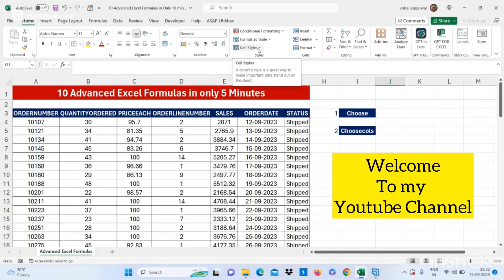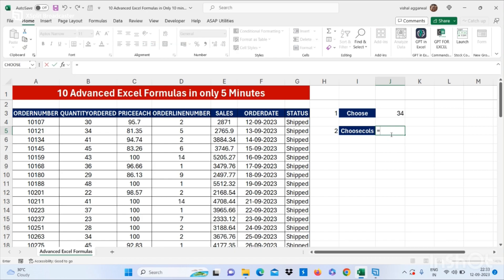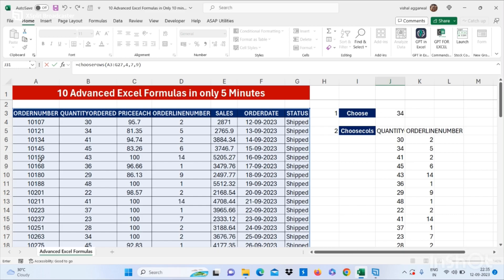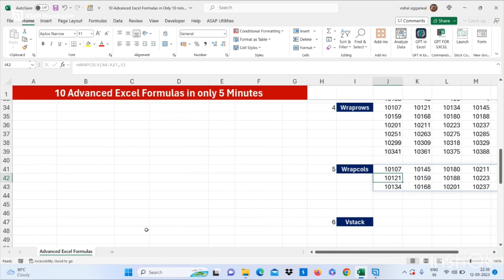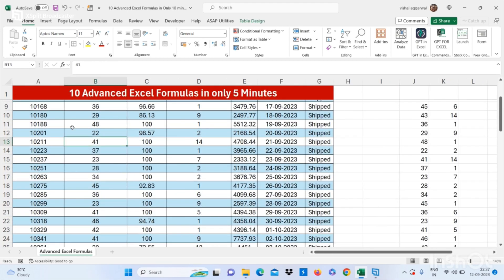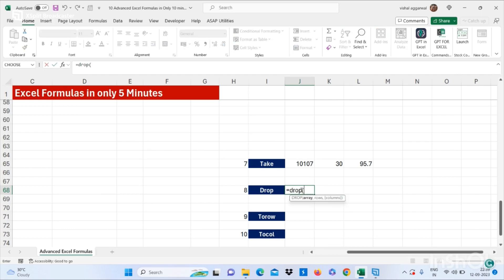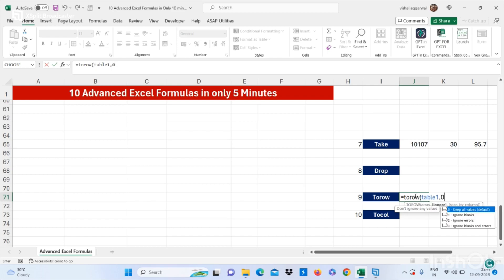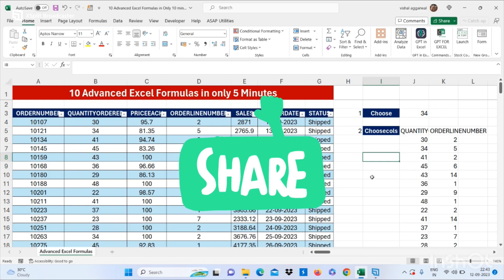10 Advanced Excel Formula's in only 5 minutes | Learn Ms-Excel Advanced Formulas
In this video, you will learn 10 Advanced Excel formulas which are latest formulas in Ms-Excel 365.